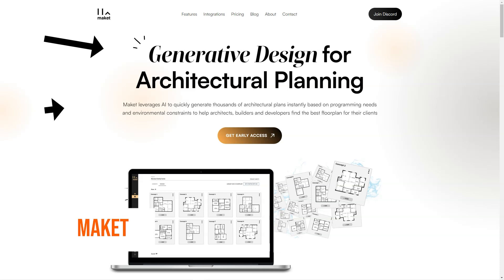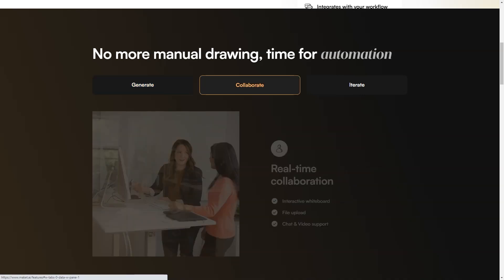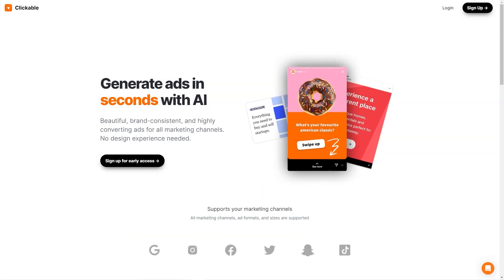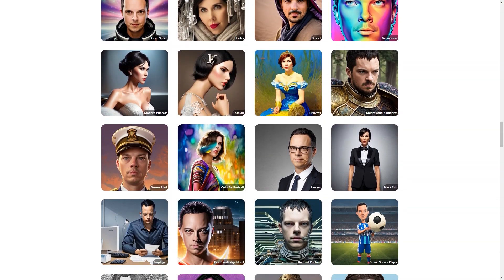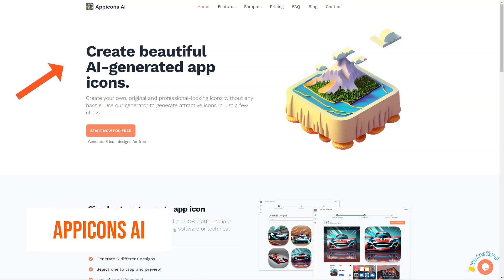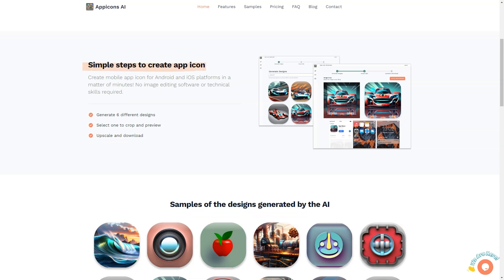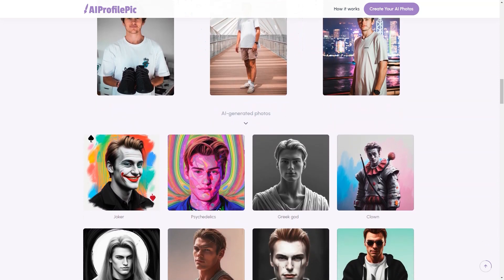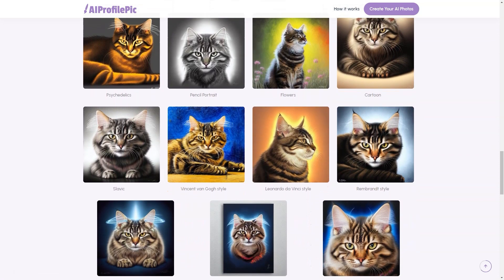Level Up Your Creativity - Top Ai Web Design Tools - Start Now! 💪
Level Up Your Creativity - Unleash the Power of Top AI Web Design Tools - Begin Your Journey Now! 💪

▶️Introduction:

Welcome to our cutting-edge video on "Level Up Your Creativity - Unleash the Power of Top AI Web Design Tools - Begin Your Journey Now!" Here, we delve into the mesmerizing world of Artificial Intelligence (AI) and its compelling use in web design. Expect to elevate your creativity by unlocking the tremendous potential of AI web design tools.

▶️Video Content:

In this enlightening video, we will be exploring a comprehensive list of top AI web design tools that will help you level up your creativity, revolutionize your workflow, and enhance the user experience on your website. You will learn how AI-powered tools can automate design tasks, create visually stunning interfaces, and provide deep insights for improvement. The highlights of our video include a comparison of AI web design tools, tips on selecting the most suitable tool for your needs, and a step-by-step guide on getting started with these AI tools.

▶️Why wait?

If you're looking to transform your design process, embrace innovation, and stay ahead of the curve, then you've come to the right place. Give your creativity the ultimate boost it deserves by utilizing the full potential of AI web design tools. Start your journey NOW!

Your journey to leveling up your creativity begins here. Remember, the sky is not the limit when you have AI on your side. Start Now! 💪